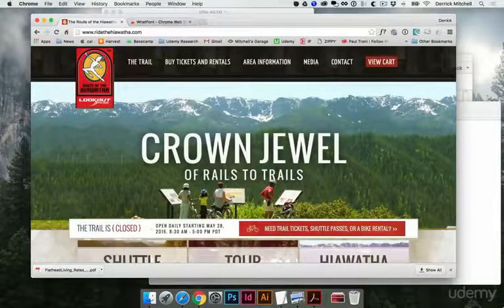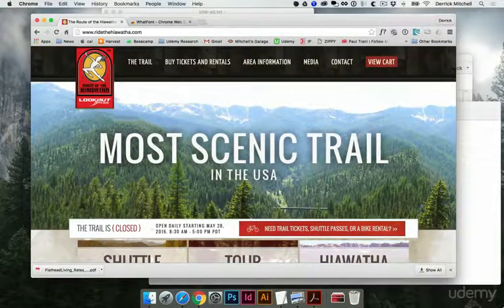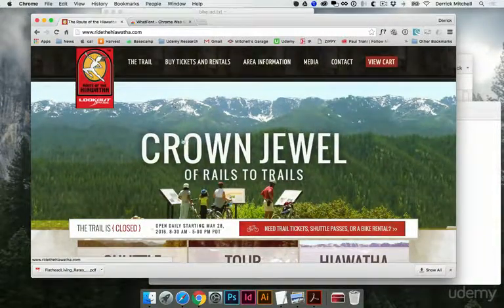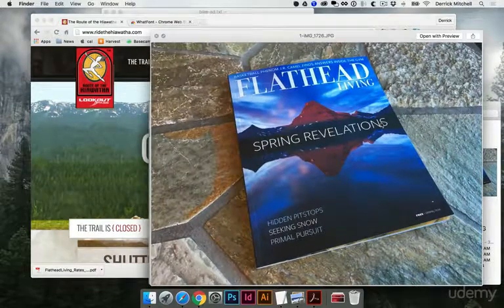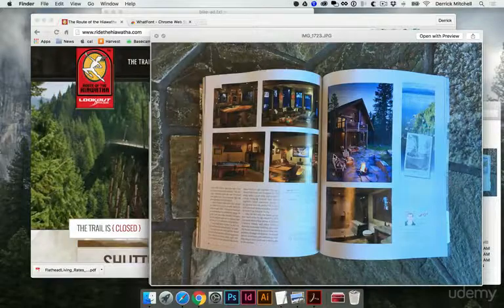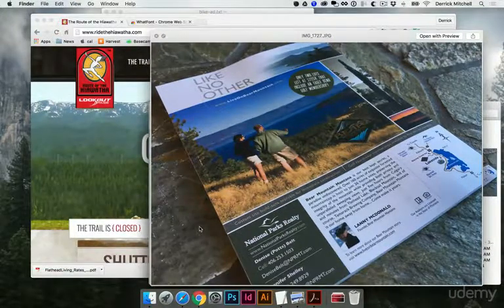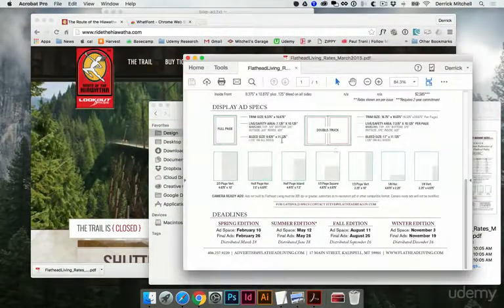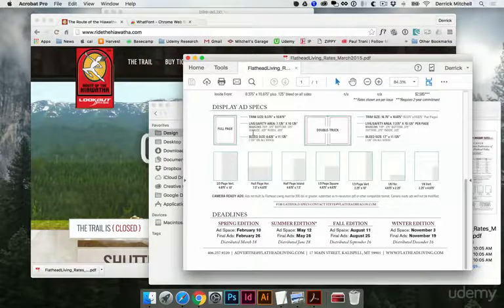Graphic Design Bootcamp : Project Introduction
Graphic Design Bootcamp
Learn the essentials of Photoshop, Illustrator, and InDesign while designing real-world projects (updated 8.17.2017)